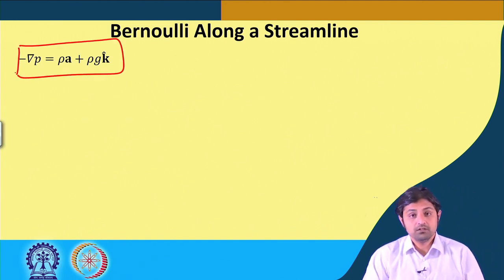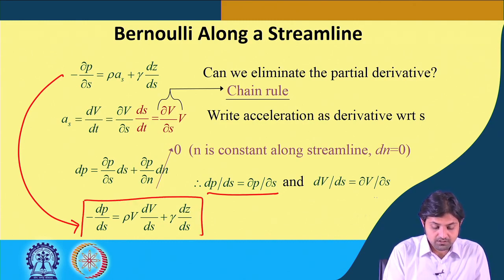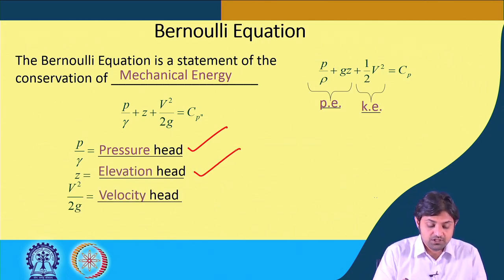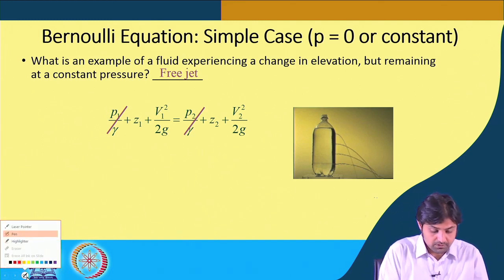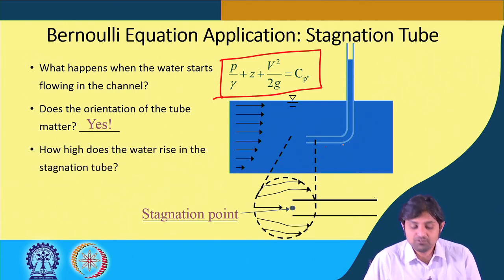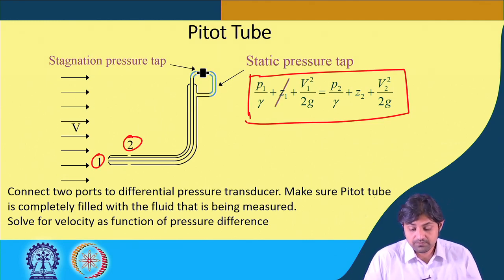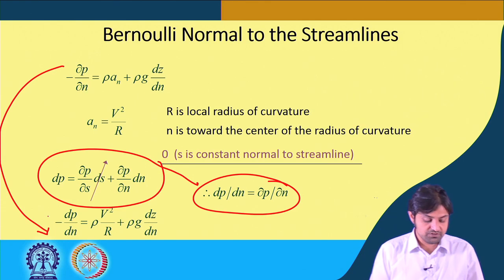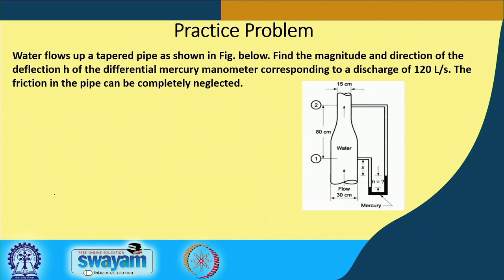Lecture 09: Basics of fluid mechanics- II (Contd.)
Key Points: Bernoulli's equation